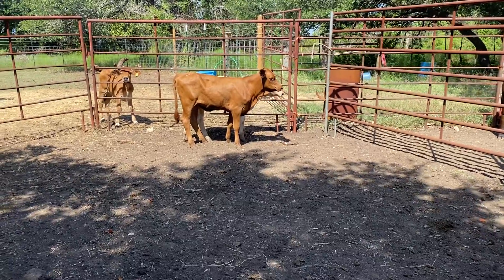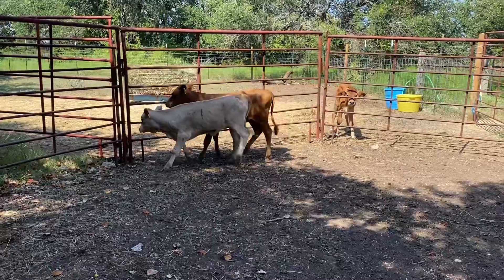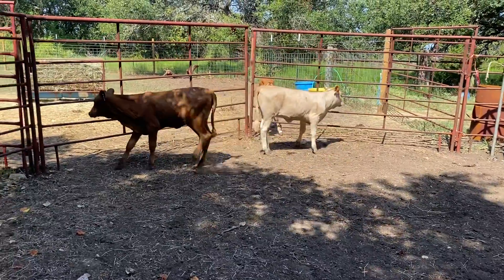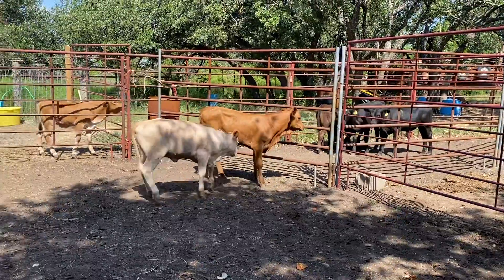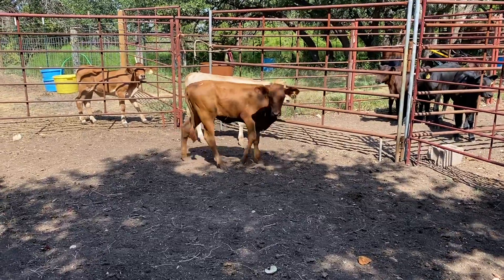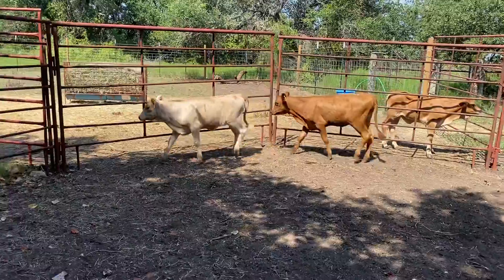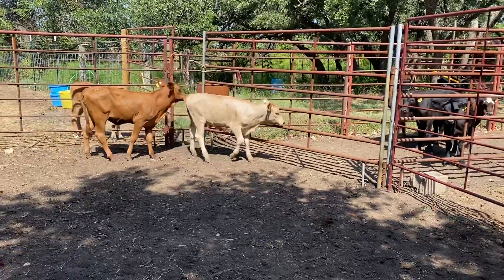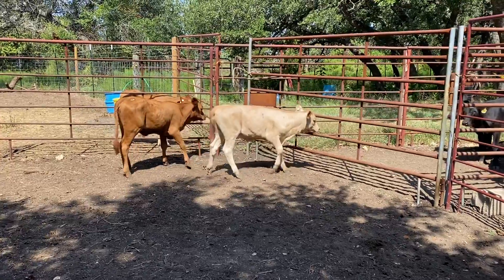Heifer calves #357, 360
Here’s a great pair of light colored heifer calves available! These girls are heat tolerant and will make some great stocker or replacement heifers.